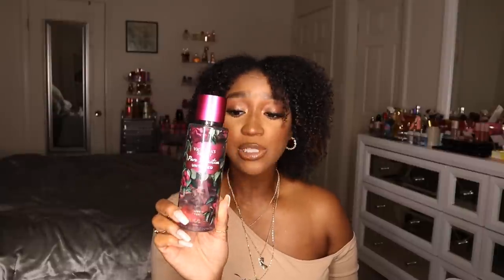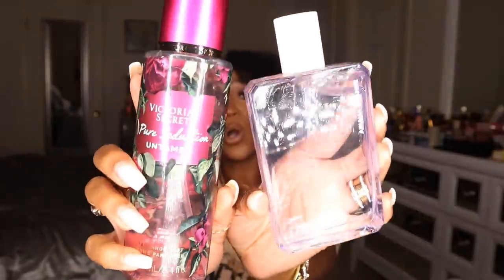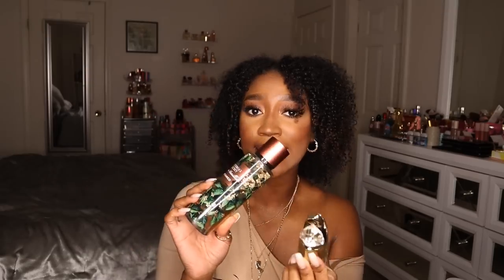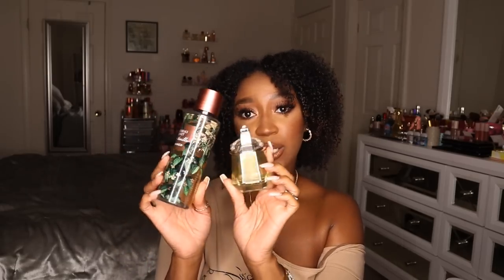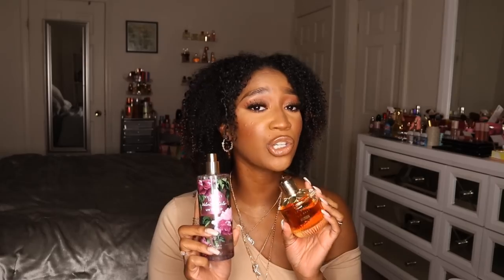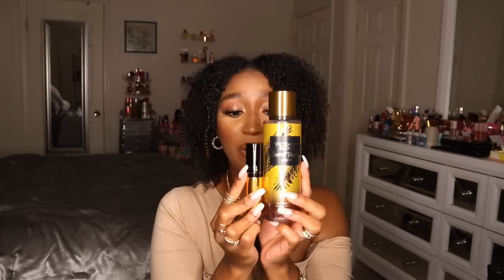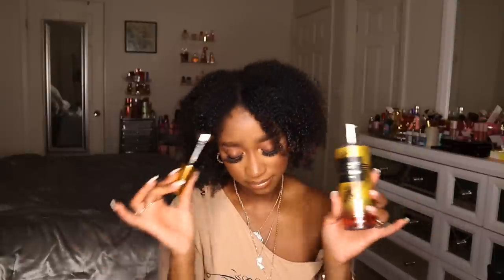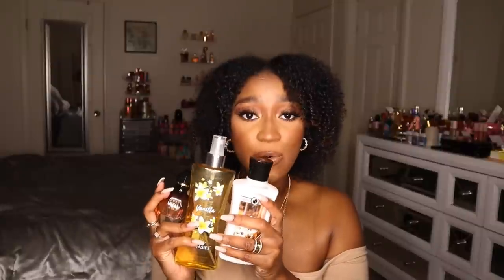New Fall Layering Combos 😍| Smell Amazing + Get Complimented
*OPEN MEEE***

Welcome back, to, my, channel!! Thank you all for tuning in to today's layering video. I hope you all enjoy these unique combinations and try them out, but don't forget to come back and let everyone know how you liked them and what you think. Also share your scent combos down in the comments as always 😁😁😁

Victorias Secret Untamed Collection-

PINK Fall Scents-

Ariana Grande God is a Woman
Alien Goddess Perfume
Ellie Saab Girl of Now Shine
Ariana Grande Thank u Next 2.0
Ariana Grande Cloud Intense
Azzaro Wanted Girl
Paco Rabanne XS

Vanilla Body Fantasies

$jasminebullard

Makeup Worn-
 E Y E S
Colourpop Wild child palette
Dose of Colors Friendcation palette
Urban Decay Whiskey Liner
Amazon Lashes

Nyx Bare with me spray
Elf Jelly Pop Primer
Too Faced primed and peachy primer-
Maybelline Fit me Foundation
Milani concealer
Too faced Born this way concealer
Too Faced Born this way setting powder
Elf Camo Concealer
Maybelline Fit me setting powder
Morphe x Avani Gregg Hawaii Bronzer
Elf Always Spicy primer infused blush
Maybelline 16 hour setting spray

Milani Rich cocoa lip liner
Dose of colors More creamer please lipstick
Maybelline Lifter gloss

Filmed on: Canon M50